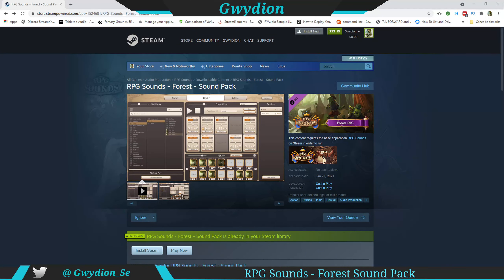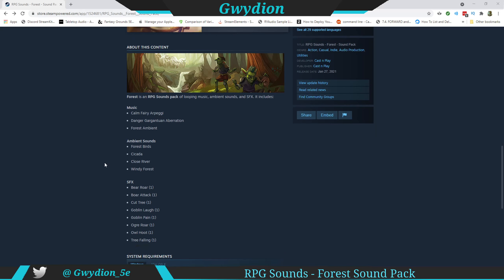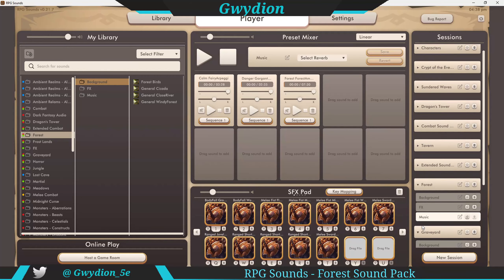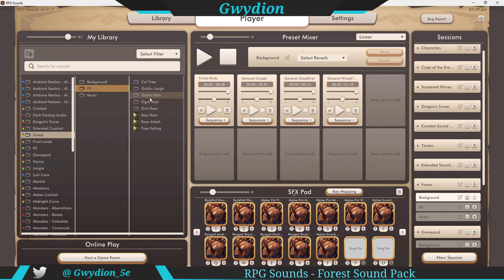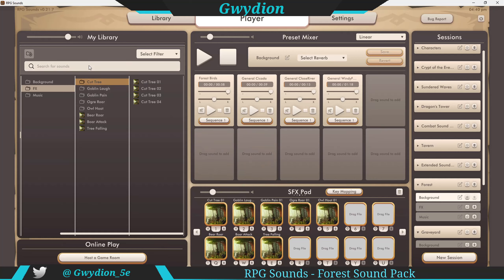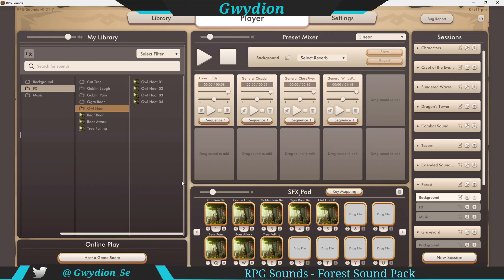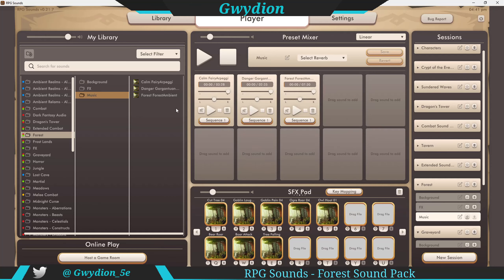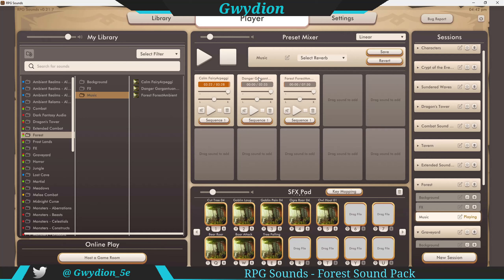RPG Sounds - Forest Sound Pack Preview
This is a preview of the Forest Sound Pack from RPG Sounds.  You can get the RPG Sounds app for free on Steam here:

If you have questions about audio, RPG Sounds, Syrinscape, Voicemeeter, etc. feel free to join my Guilded server and ask me questions.